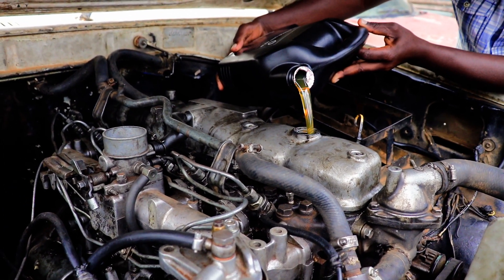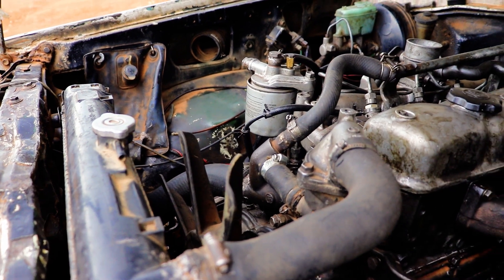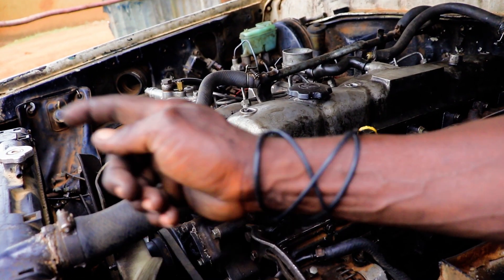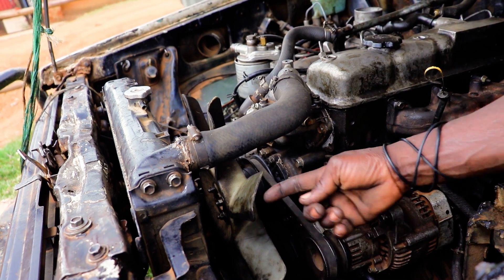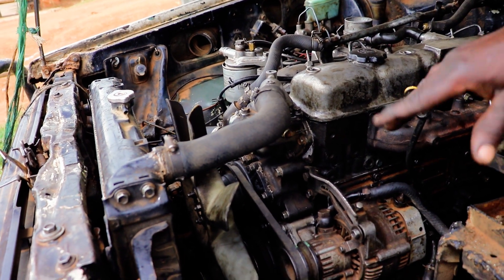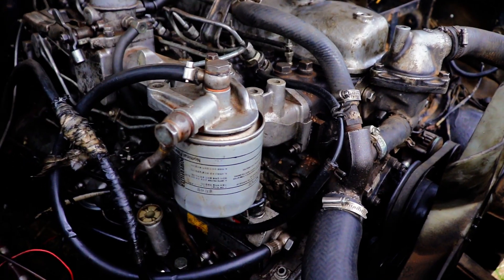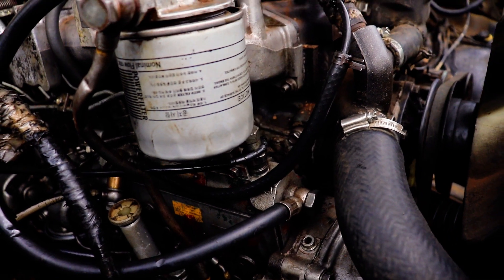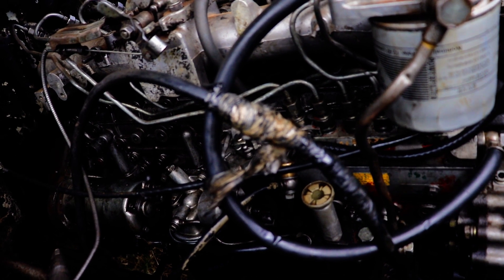How engine oil, desiel and water operates in a motor engine